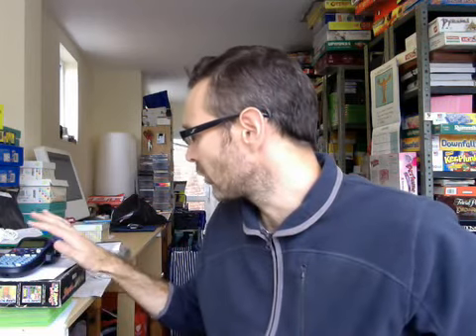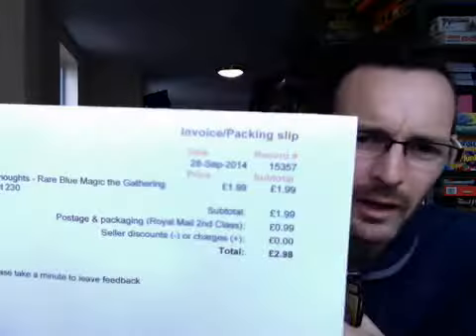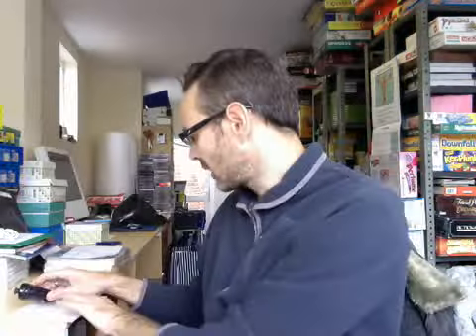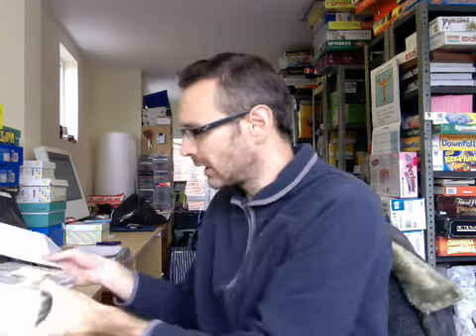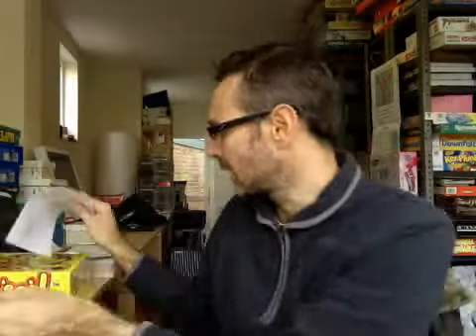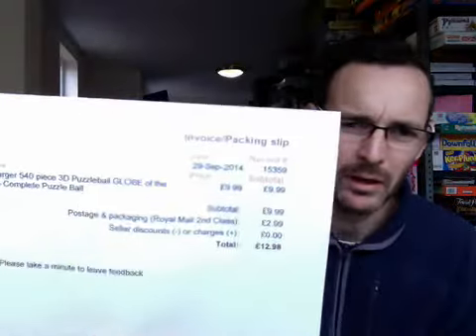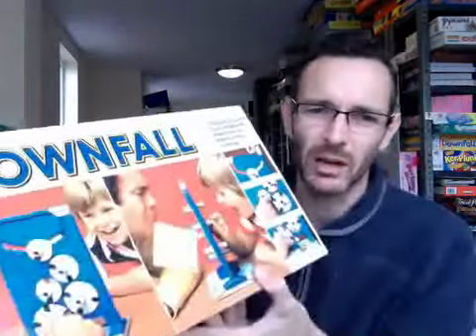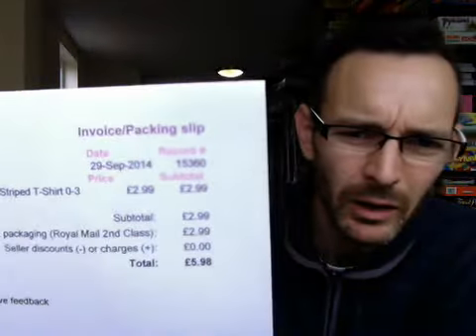How to make money on ebay - Todays orders ready to package and send out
A look at today's bits and bobs heading out of the door, it's always a pleasure to see the stock heading off to the customers.
In this video I show you the items ready to be packaged today. -